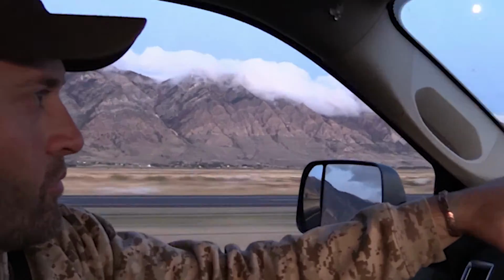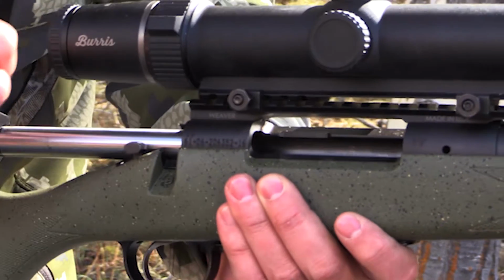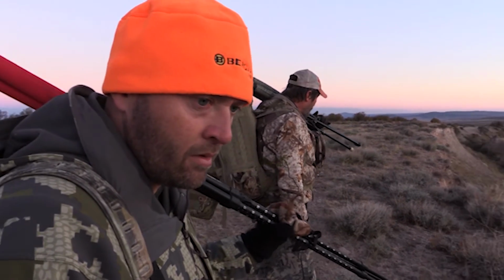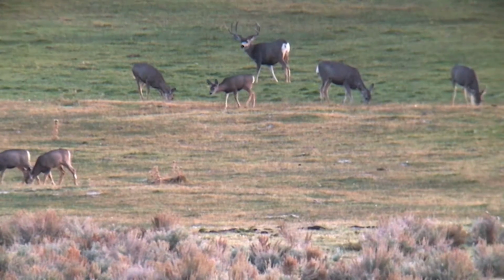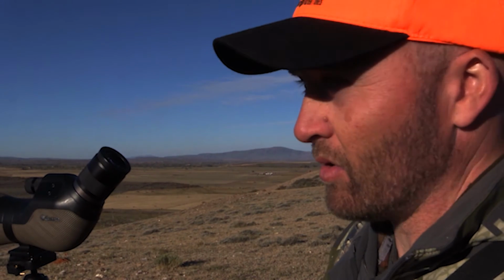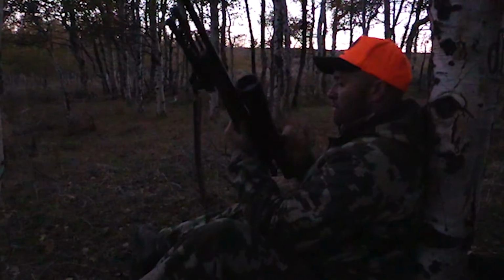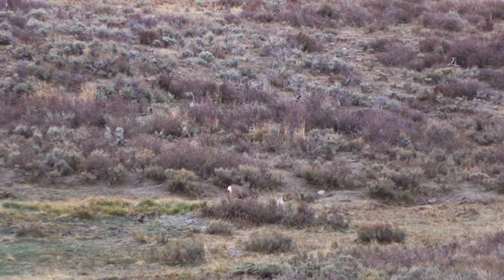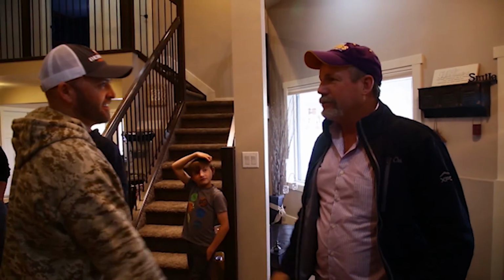Steve's Outdoor Adventures - Wyoming Mule Deer Hunt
Travis Price draws a premium Wyoming mule deer license and heads to SW Wyoming in search of a mature mule deer buck,